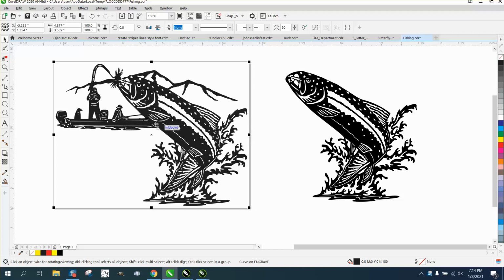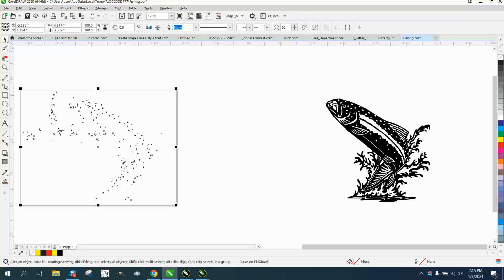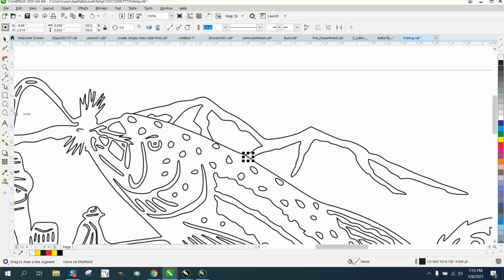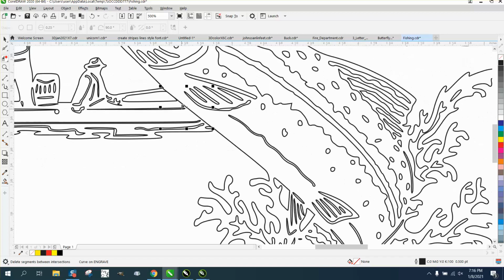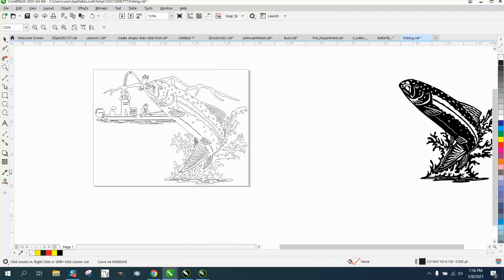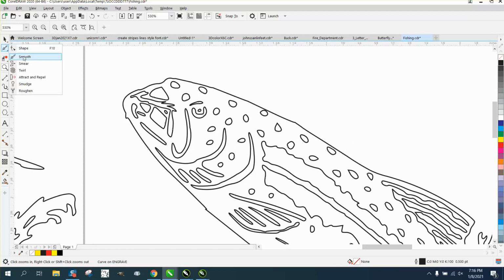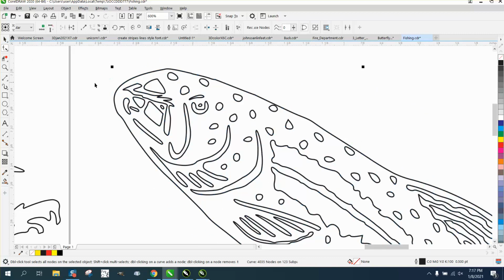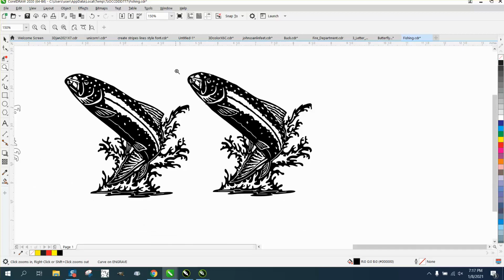Corel Draw Tips & Tricks Remove some items from a drawing that you do not want